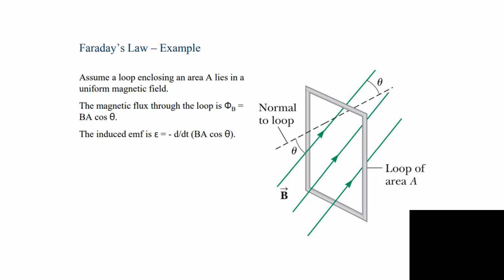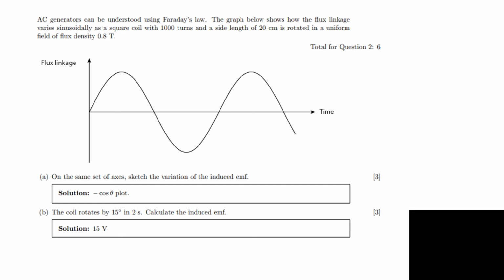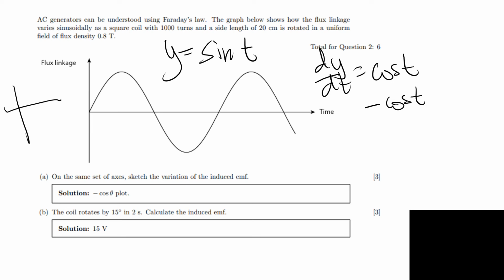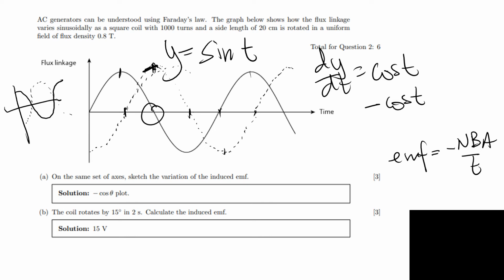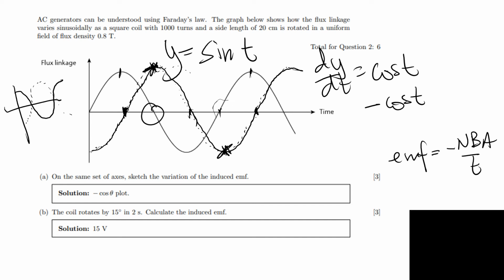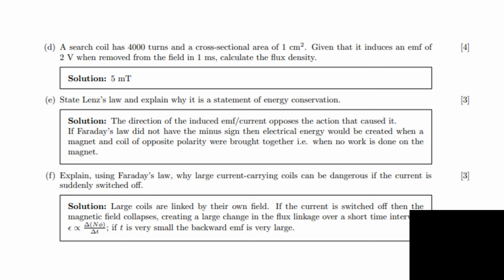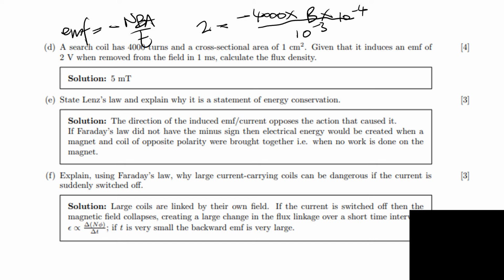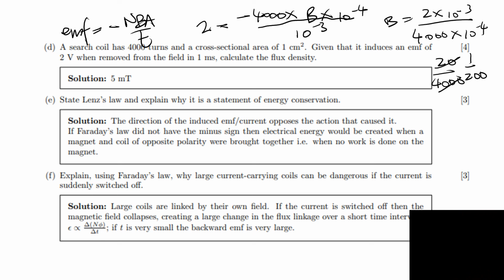Magnetic flux questions 0746